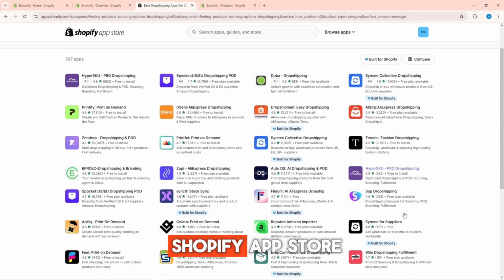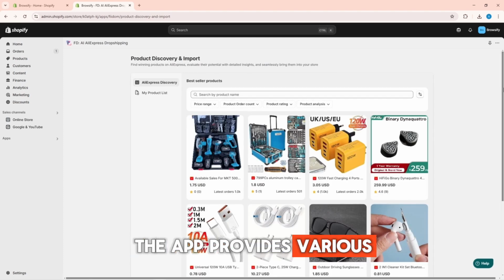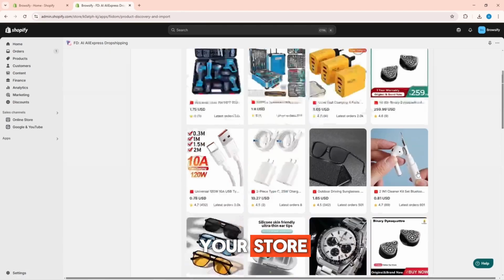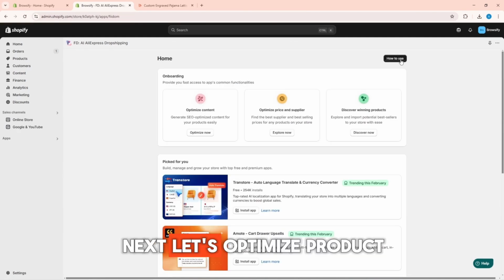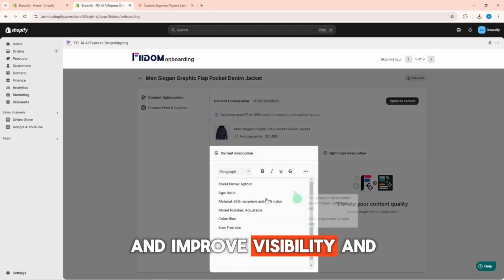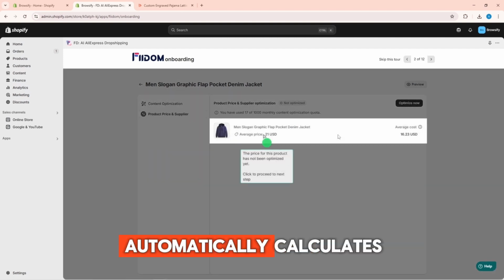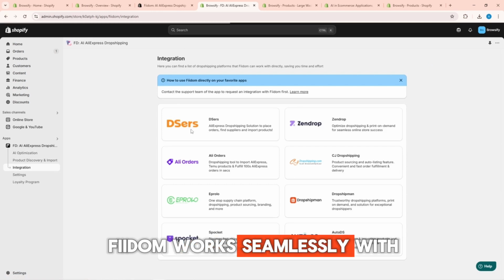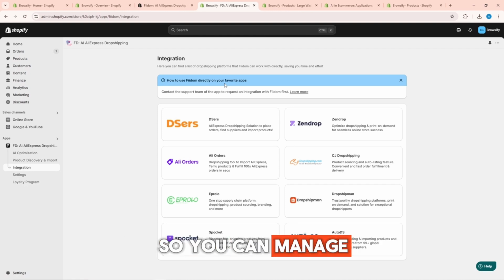Dropshipping with AI | Discover Winning Products & Optimize Pricing for Shopify | 2025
In this tutorial, we’ll walk you through the powerful features of the Fiidom app for AliExpress dropshipping. Using AI, you can discover winning products, optimize product descriptions, and automatically calculate the best prices to maximize sales and profit for your Shopify store. 🚀 This tool integrates seamlessly with platforms like AliExpress, Oberlo, Temu, and more!
How to discover winning products with the AliExpress importer
How to optimize product content using AI to boost search rankings
Auto calculate and suggest optimal pricing for maximum profit
How to analyze product insights and competitor stores for better marketing strategies
Seamless integration with platforms like AliExpress, Oberlo, Temu, and more!
This video is a game-changer for anyone looking to scale their AliExpress dropshipping business. By leveraging AI and automated pricing tools, you can save time and increase profits. Don’t miss out on maximizing your sales with AI-powered tools and easy integrations!

⏱️ 00:00 - Intro: How AI transforms AliExpress dropshipping
⏱️ 00:16 - Step 1: Install the Fiidom app on Shopify
⏱️ 00:24 - Step 2: Discover winning products with the AliExpress importer
⏱️ 00:55 - Step 3: Optimize product descriptions using AI
⏱️ 01:11 - Step 4: Auto calculate and suggest optimal product pricing
⏱️ 01:33 - Step 5: Integrate seamlessly with AliExpress, Oberlo, Temu, DSers, Spocket, and more
⏱️ 1:50 - Outro: Final thoughts and tips

👉 Like if you found this guide useful!